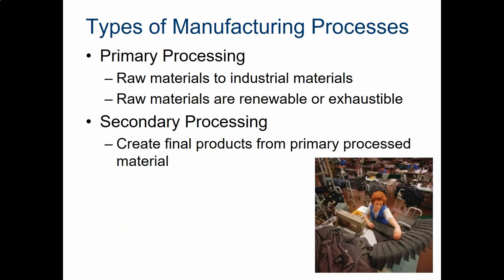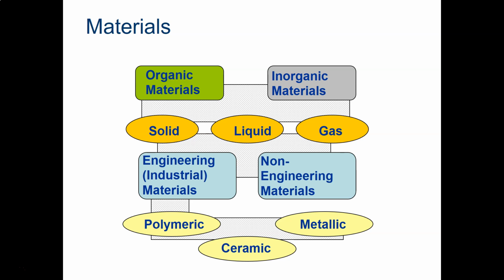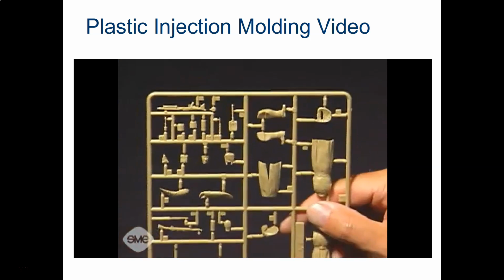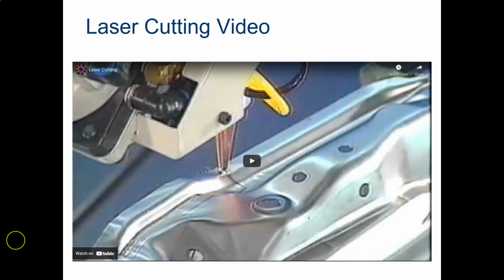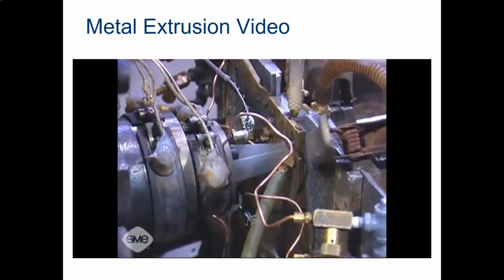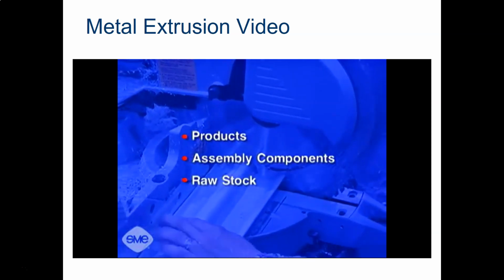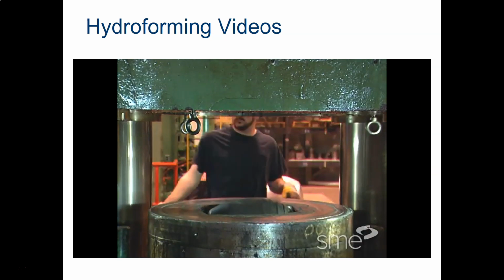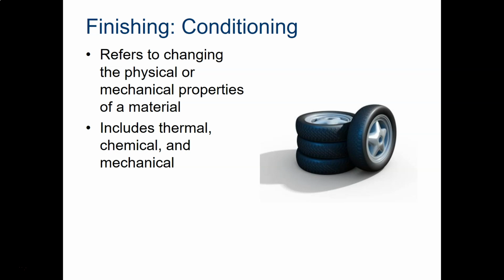Introdution to Manufacturing Processes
00:00 Introduction to Manufacturing Processes
00:06 Types of Manufacturing Processes
01:19 Manufacturing Process Examples
01:38 Manufacturing Process
03:34 Materials
05:18 Organic/Inorganic Materials
09:29 Casting and Molding
10:16 Casting Video
11:34 Die Casting Video
12:23 Plastic Injection Molding Video
17:48 Separating
18:37 Laser Cutting Video
19:46 Oxy-Fuel Cutting Video
21:52 Water Jet Cutting Videos
22:57 Joining
23:52 Forming
24:10 Forging Video
25:12 Metal Extrusion Video
26:36 Plastic Extrusion Video
30:32 Stamping Dies Video
36:52 Hydroforming Video
38:51 Finishing
39:14 Finishing: Deburring
40:10 Finishing: Cleaning
41:35 Finishing: Coating
42:30 Finishing: Assembling
43:39 Finishing: Conditioning